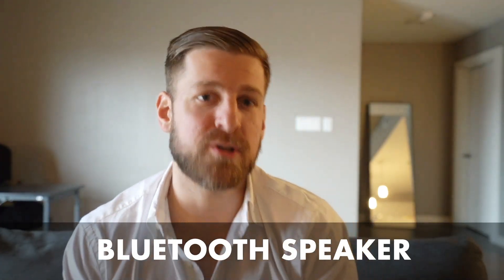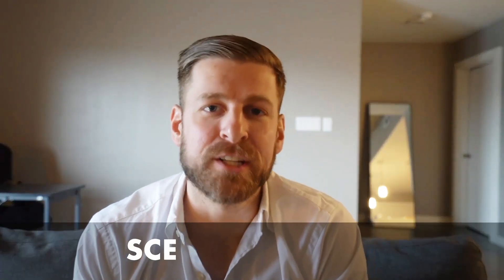Bedroom Essentials Men Should Have | 7 Bedroom Necessities | Tiege Hanley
We hope you enjoyed this video on 7 bedroom essentials every guy needs.
TRY TIEGE
VIDEO SUMMARY
REAL ADVICE FOR WHAT EVERY GUY should keep in their bedroom. No matter what type of guy you are, there are those few essentials that every man should have no matter what. Here’s our list of a few essentials no guy should be left without.

00:00 Makes Your Life Better
These aren’t just things you should have for aesthetic purposes, for they can help improve your sleep quality, keep your life in order and even score when you have a love interest come over. We cover what you should keep in your room and why, so stick around.

00:25 Full-Length Mirror
A mirror that lets you check yourself out from top to bottom is crucial to make sure your fit is on-point, your skin is looking good and you’re ready before heading out the door. For example, maybe what you put together seems great but after a quick look, it just doesn’t match. Or if you notice dry patches, you can apply some moisturizer to clear it up.

01:20 An EDC Tray
An everyday carry tray is great for having on your bedside table to put your wallet, keys, and whatever essentials you keep on you. This helps prevent them from getting lost when you’re looking to go out or head to work. This is great for your lip balm and hand cream, too, so you never experience dry hands or chapped lips again.

02:08 Bluetooth Speaker
A wireless, quality sound Bluetooth speaker is great not just for the bedroom but the house in general. This allows you to play music when company is over, either hanging with friends or setting the mood for when you invite a date back. Plus, having a portable option allows you to bring the speaker to the living room, kitchen, bathroom, or wherever you need it.

02:37 Scented Candle
Not only is this great for when you have someone over but this will ensure your room smells good all the time. Even if you aren’t a messy guy, clothes, shoes, etc. can be pretty overbearing at times, and this will help with that. You don’t need more than one as different, competing candles can cause an actually unpleasant scent.

03:25 Artwork
Hanging a few pieces of artwork can help tie the room together and show whomever you have over that you’re a creative intellectual. Keeping a stack of books near your bed or dresser will showcase this as well. Plus, this will set you apart from others as most guys will just have posters and whatnot.

03:55 Clean Sheets
Always keep clean sheets on your bed as you never know when you might have company over. Also, clean sheets ensure there’s no dirt or bacteria and you have a comfortable slumber, as well as keep your skin clean and oil-free. Wash your sheets once or twice a week, and keep a spare so it’s easy to rotate between loads.

04:42 The Right Light
Overhead or ceiling lights are usually tremendously bright and obnoxious, so keep a warm lamp nearby for the evening, relaxing, and to set the mood. Plus, a nightstand or floor lamp will tie really well with the artwork, books and scented candle for a dope feel that is very feng shui.